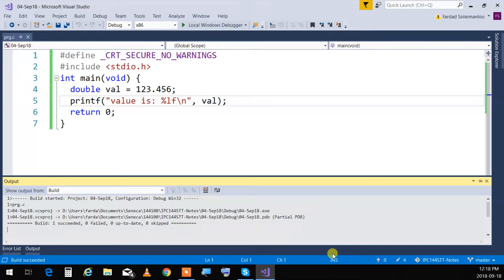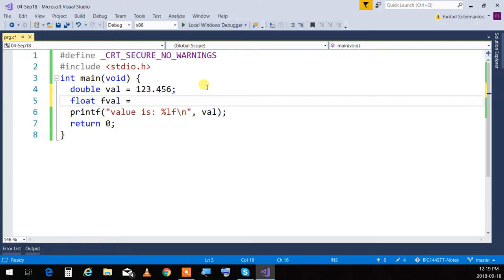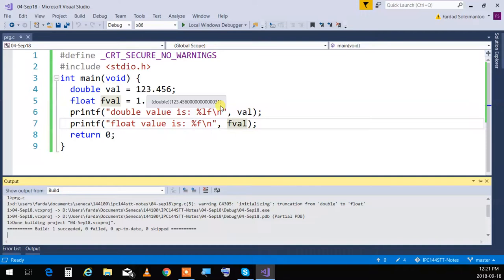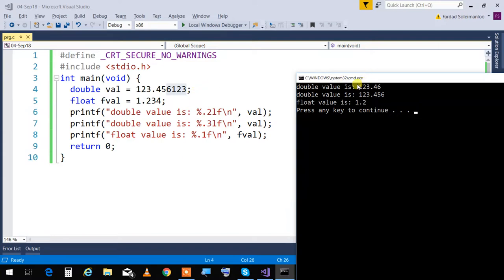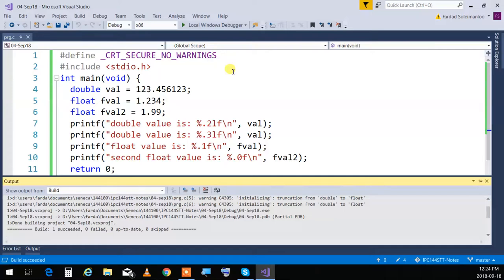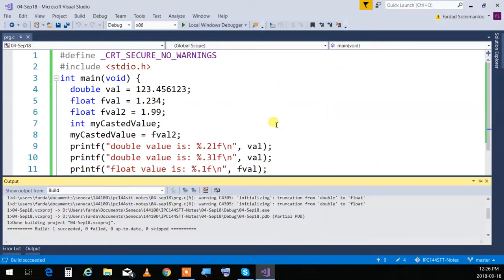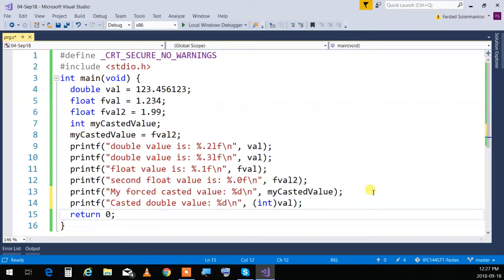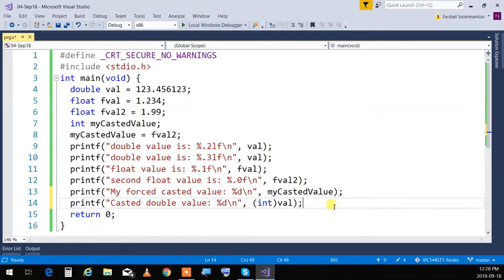IPC144STT - Week 3 - Casting and formatting double numbers